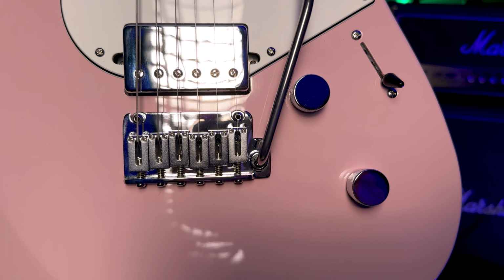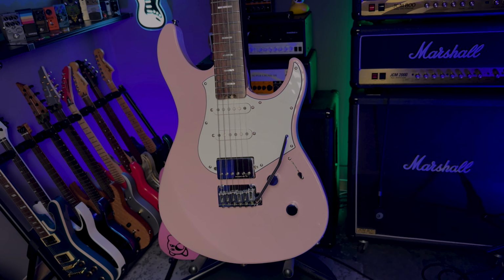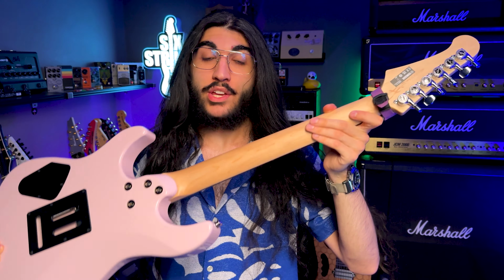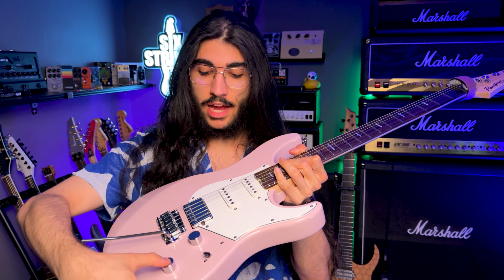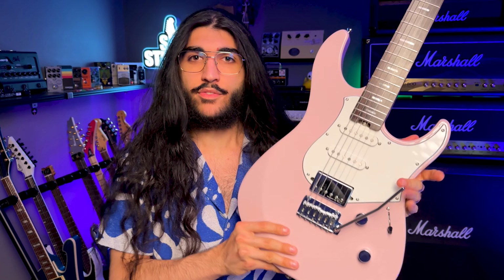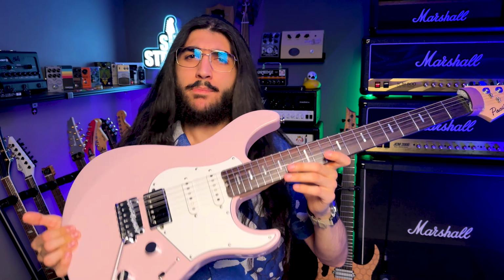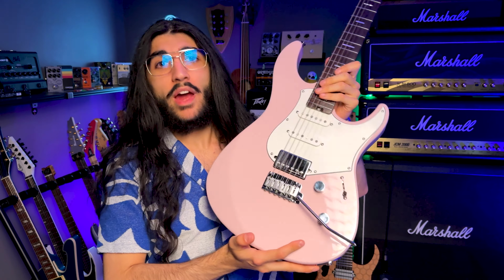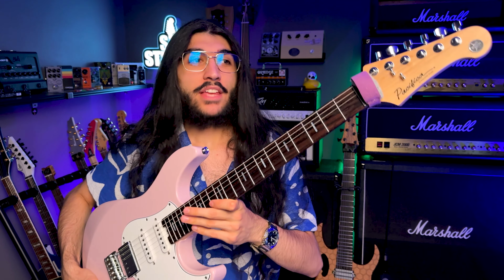Don't Buy A New Yamaha Pacifica Until You've Seen This